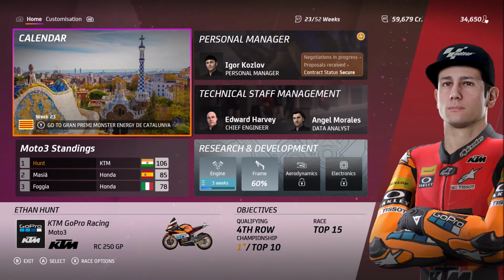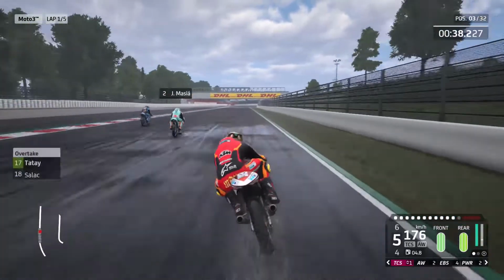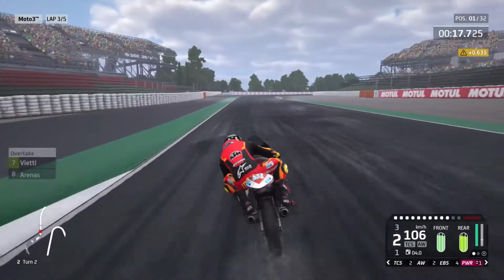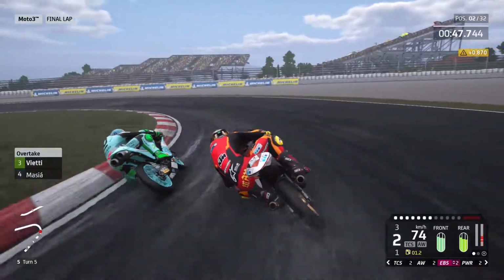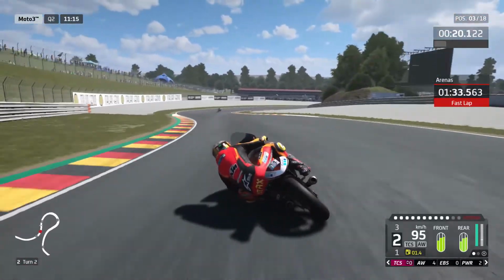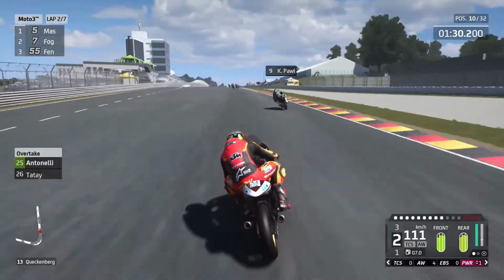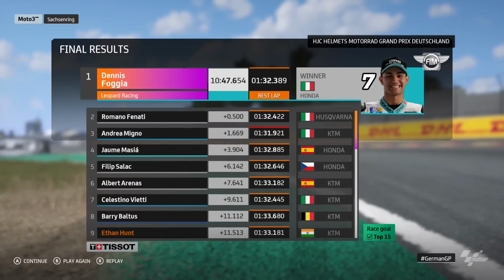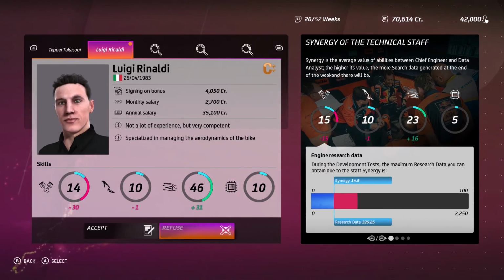MotoGP 20 Career Part 4